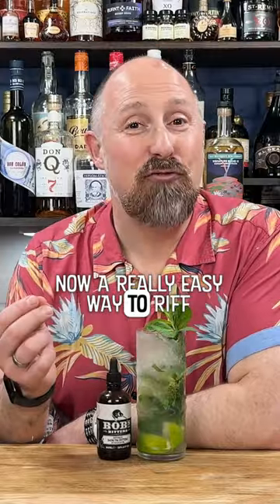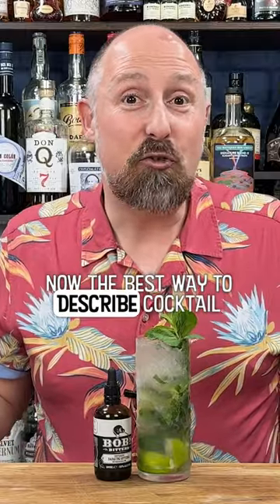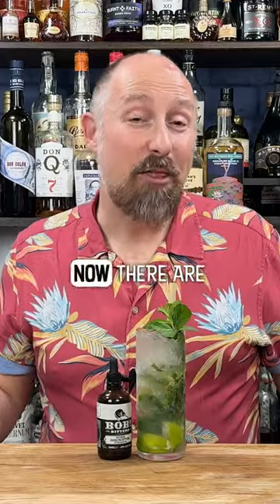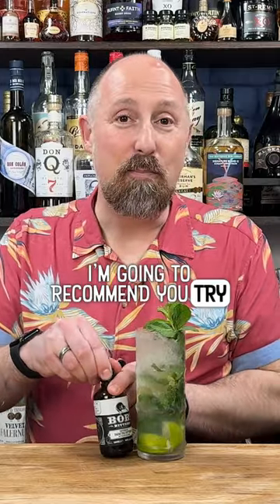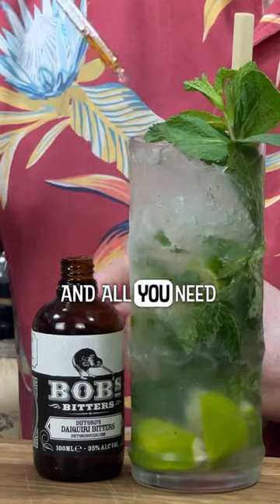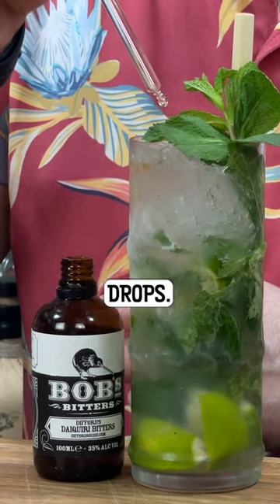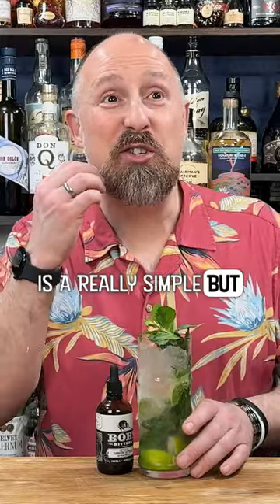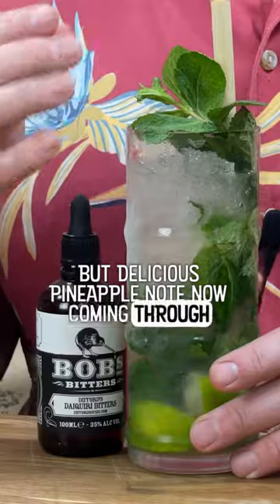How to add a subtle PINEAPPLE riff on a Mojito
Cocktail menus are all about standing out from your competition. But that doesn’t mean you have to go all fancy and buy loads of different ingredients. There are very easy ways to riff cocktails up by changing just one ingredient.

This series is all about the Mojito. My second Favvy Rum Cocktail after the Daiquiri. (But only when it’s made properly!)

The third riff I’ve come up with is courtesy of Bobs Bitters and I’ve used the amazing Daiquiri Bitters to totally transform this drink with a lovely subtle Pineapple Twist.